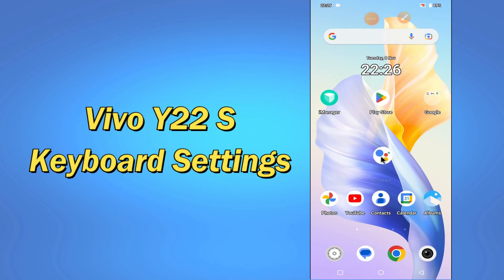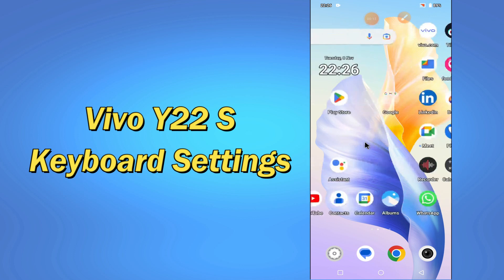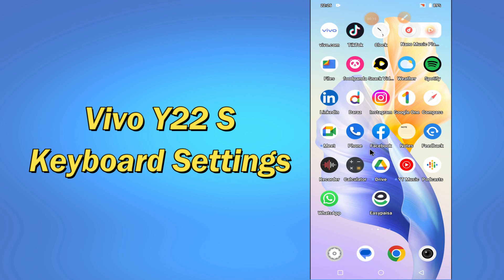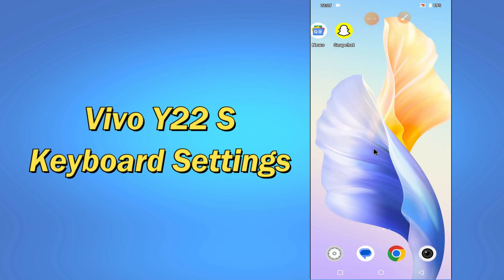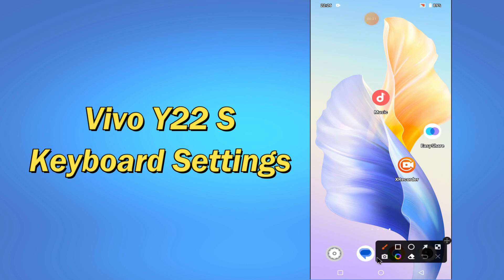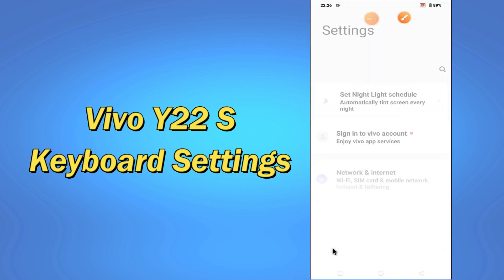Vivo Y22s Keyboard Settings